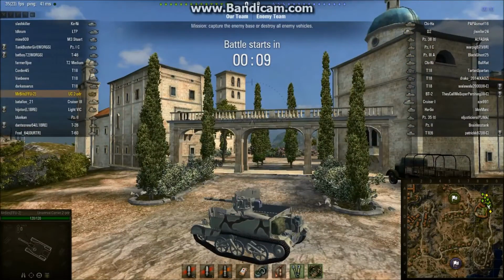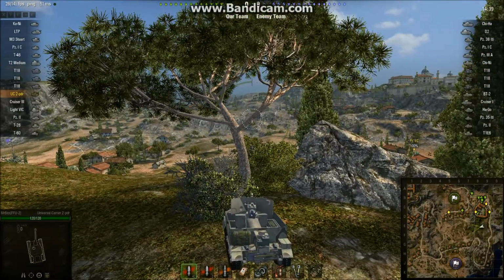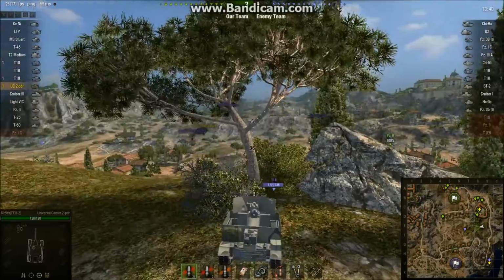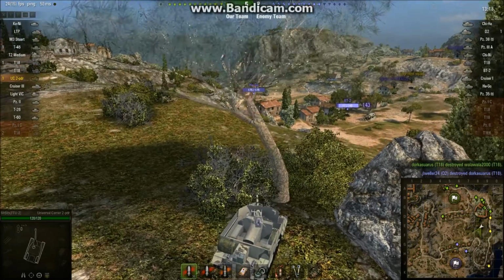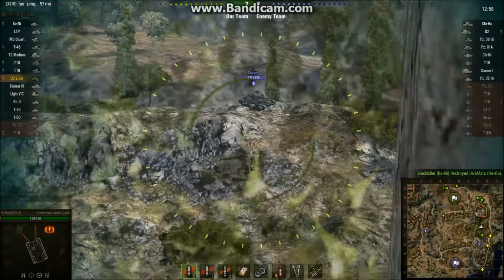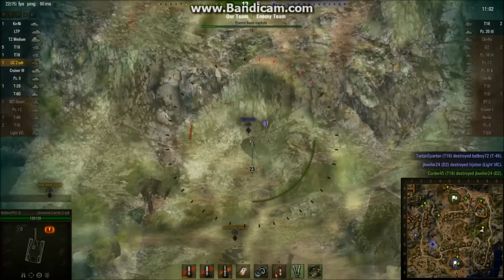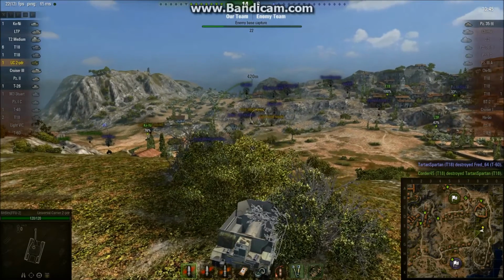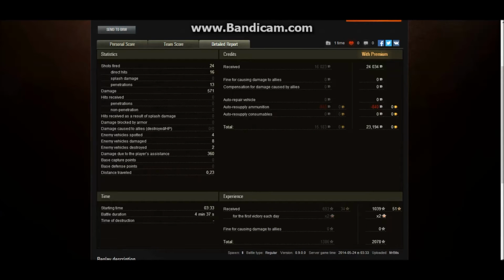Universal fun!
Episode 7 of World of Tanks with MrBits! I decide to give my little tier 2 Universal Carrier 2-pdr tank destroyer out for a mid day drive. Nothing like seal clubbing in the morning to make you feel good!